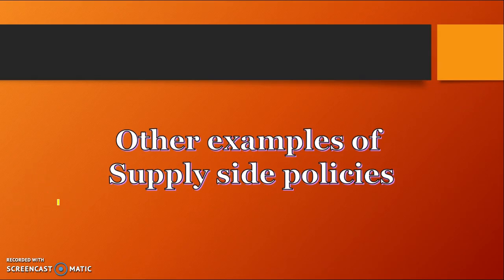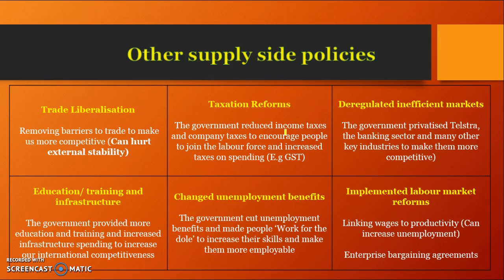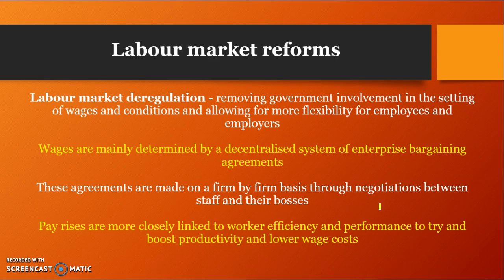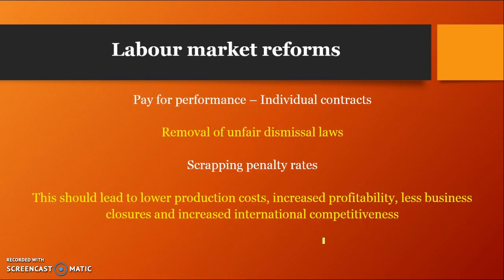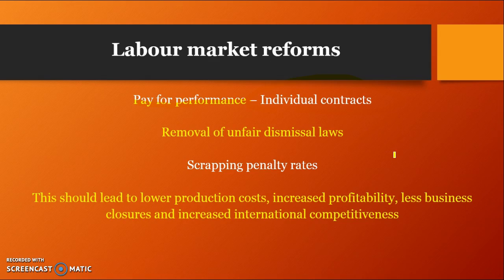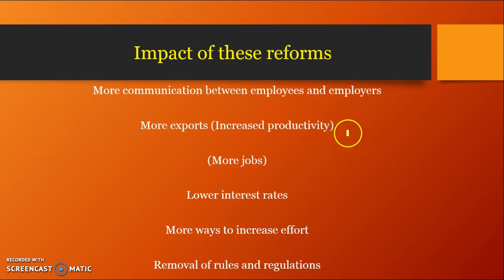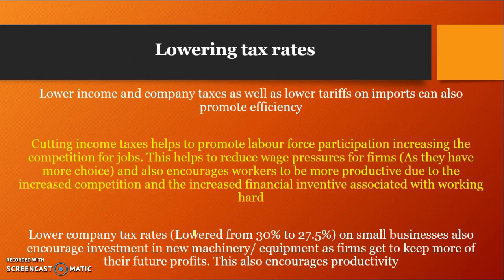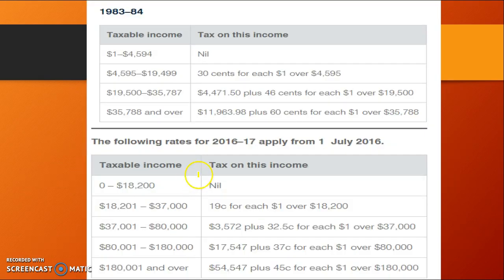Examples of Supply Side Policies - Part 1